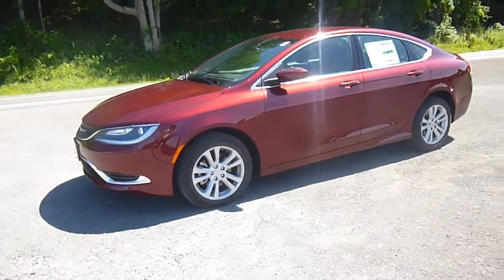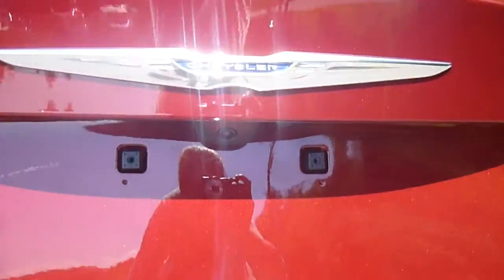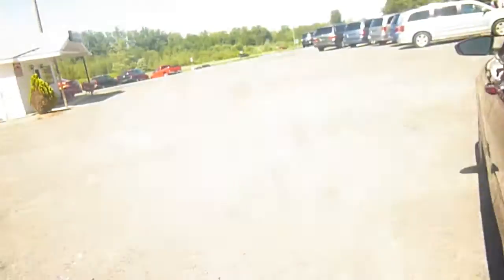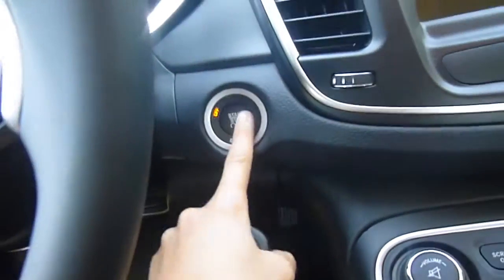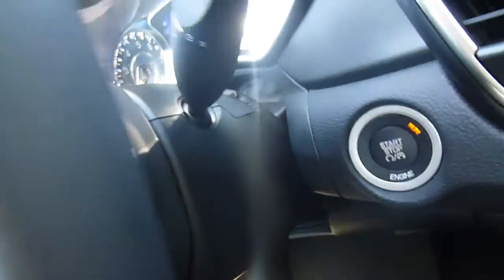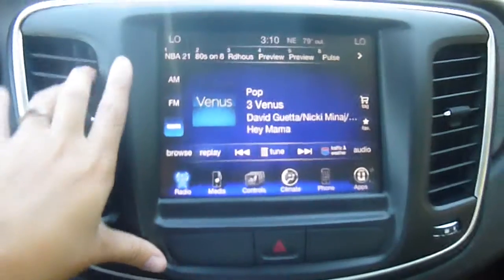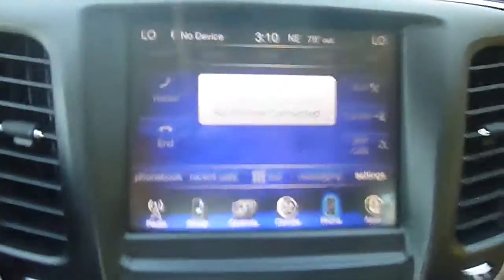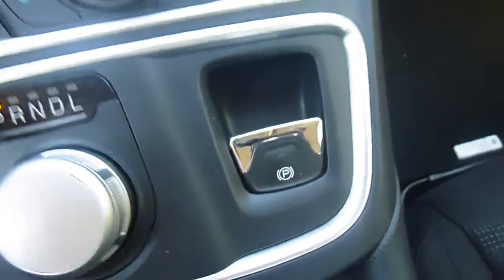2015 Chrysler 200 Limited Sedan Sodus NY | Lessord Chrysler Products